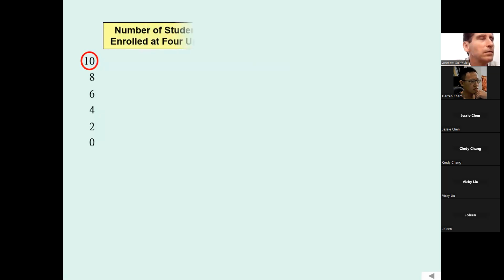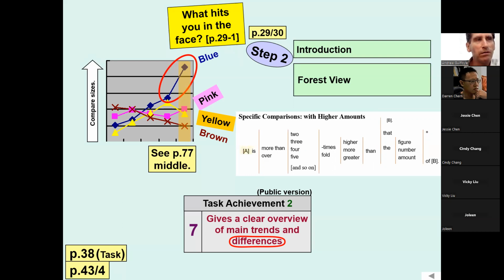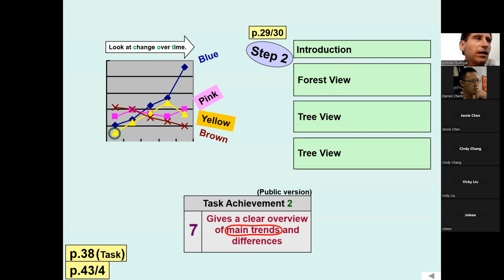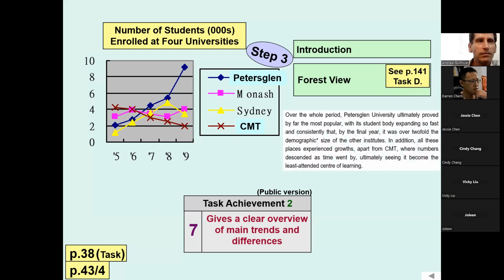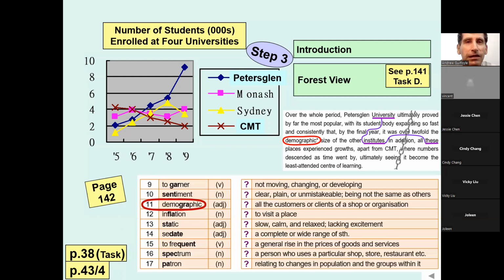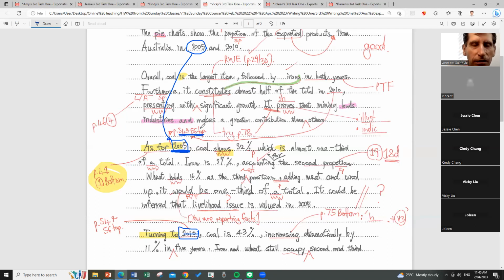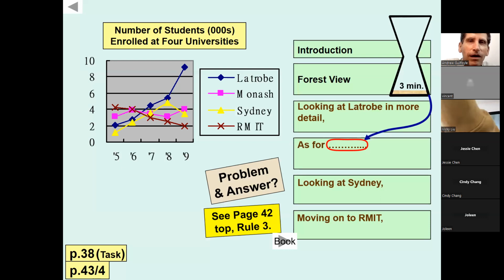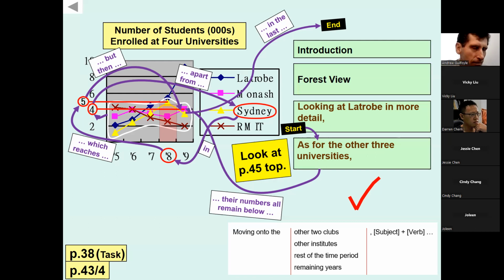2nd Video, 30 minutes, IELTS Writing Task One Class, Lesson 4, 2nd half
對課程有興趣的同學請加Line ID~ janicebihsiuhuang, 謝謝 !🥰